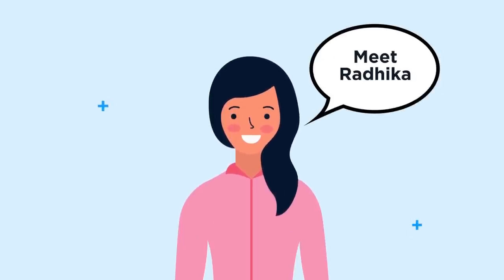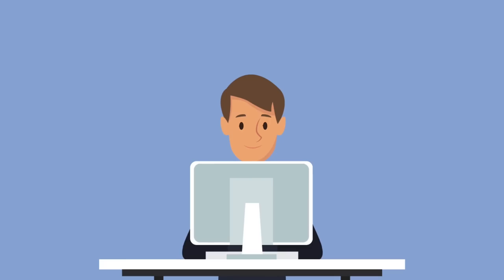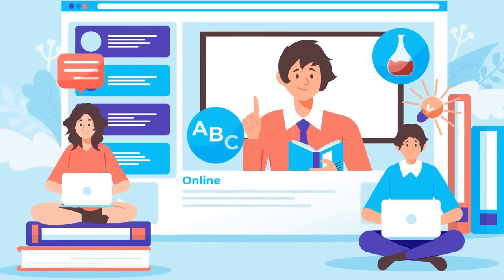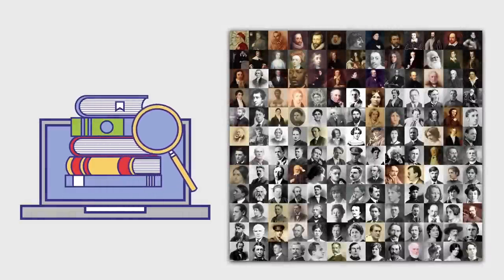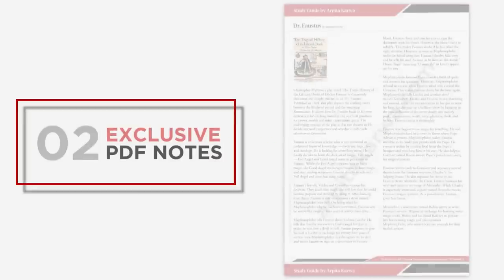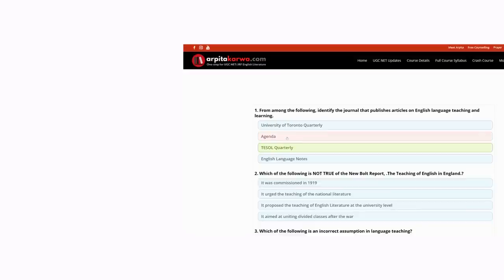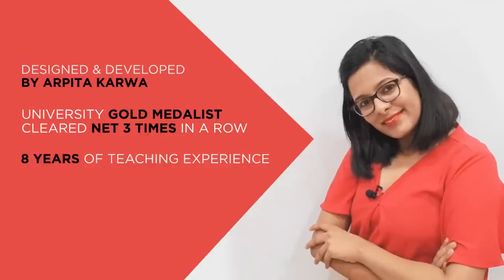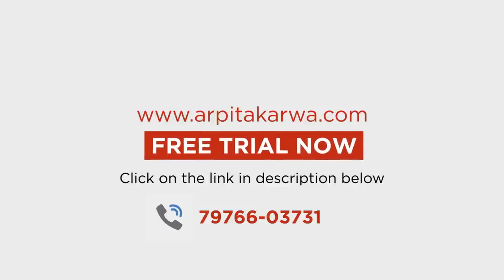UGC NET English Online Course: Fees, Enrollment Process & Features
The UGC NET English Literature syllabus is very vast, and one needs to have a proper strategy to cover the entire syllabus. The reason people fail to clear the UGC NET exam is that they don’t know what not to read. Don't worry !! We are here with an Online Course where we cover all important topics and provide you with a “step-by-step” approach to prepare for UGC NET that works even when you have not done any previous preparation.

Watch this video to explore all our course features !!